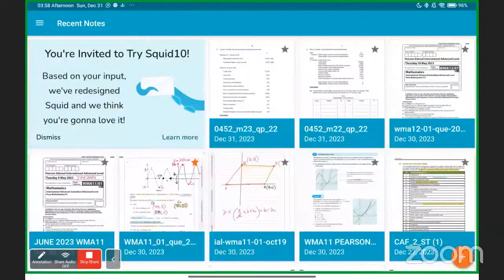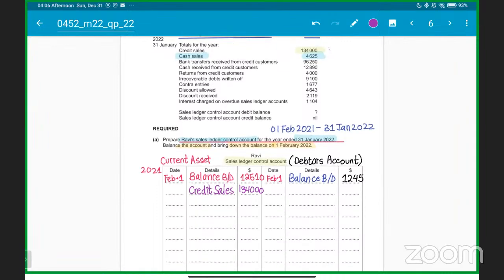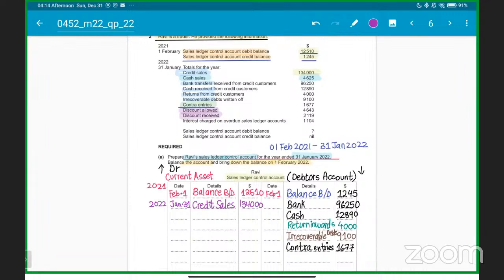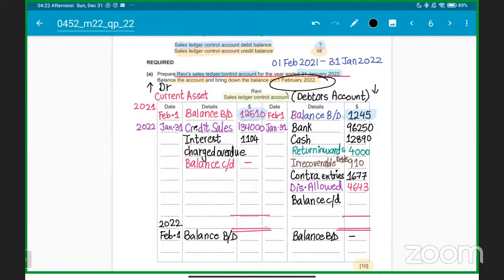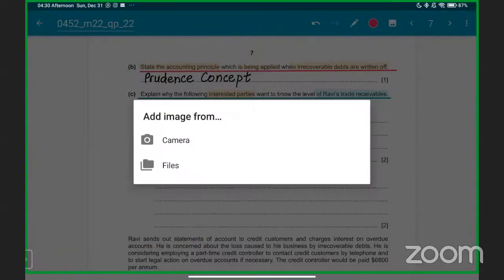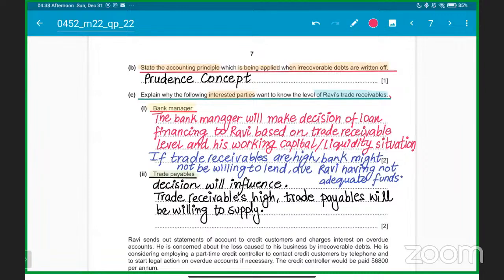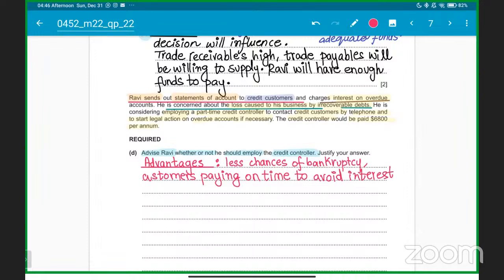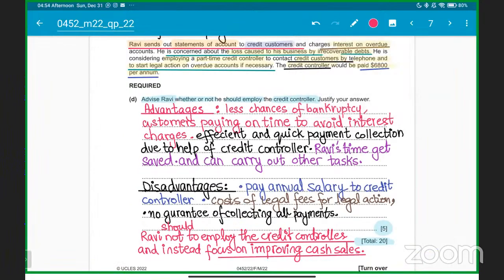IGCSE ACCOUNTING 0452 | CONTROL ACCOUNTS & THEORY | FEB/MARCH 2022 PAPER 22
This YouTube video provides a comprehensive review of Control Accounts and Theory for the IGCSE Accounting 0452 exam, specifically focusing on the February/March 2022 Paper 22. The video covers key concepts, examples, and explanations to help students prepare effectively for this particular examination.